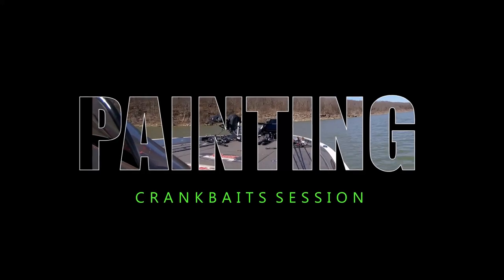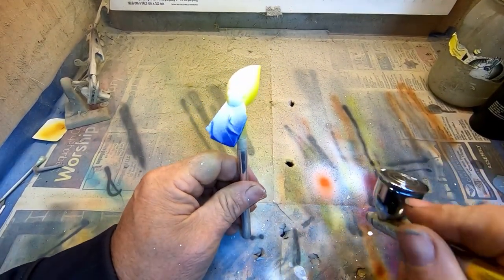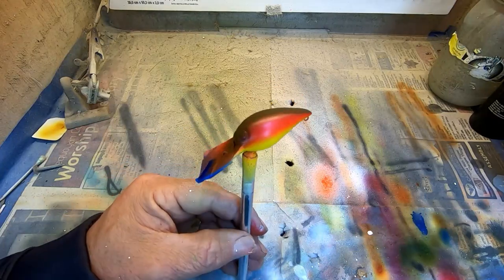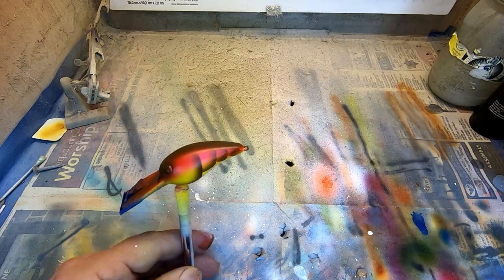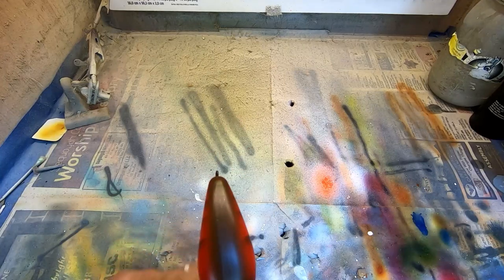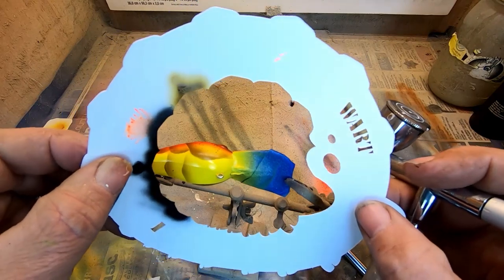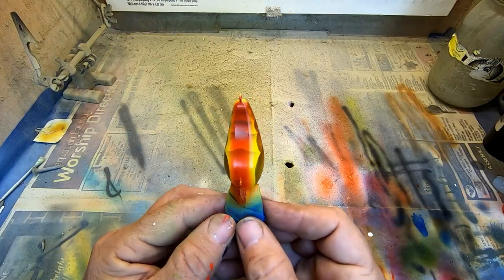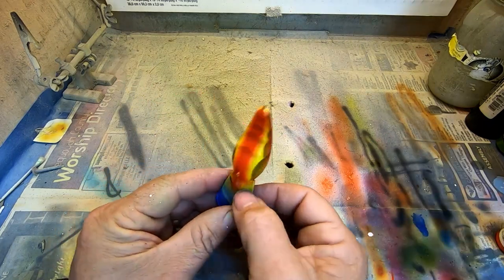Custom Painting Crankbaits ----The FLAME CRAW -----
HOW TO PAINT A CRANKBAIT. Hope everyone had a awesome Christmas Yesterday. Today the Pattern is the Flame Craw. Awesome late winter into spring pattern. This is a detailed video showing stencil tech, paint layering, stippling effects and at end of video all paint colors used in video.

105251 S. 4580 rd.